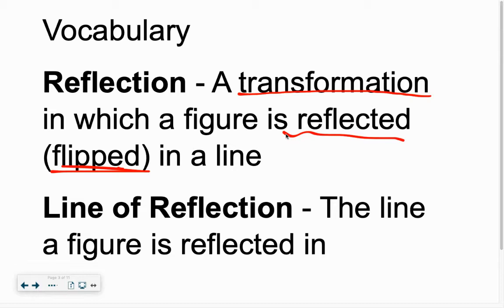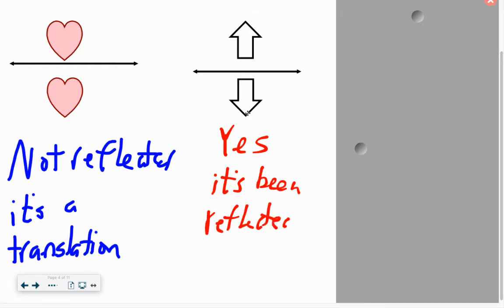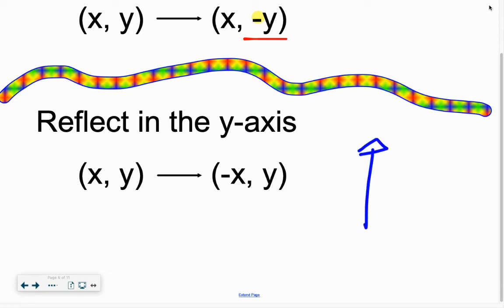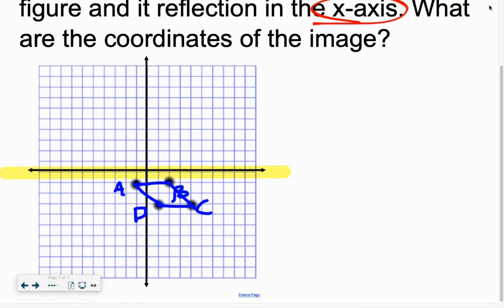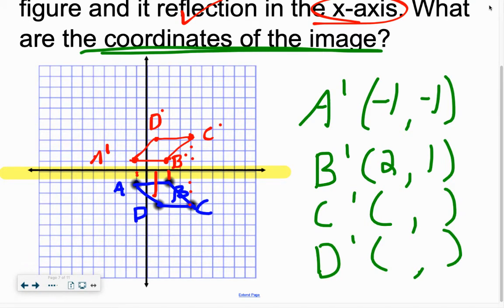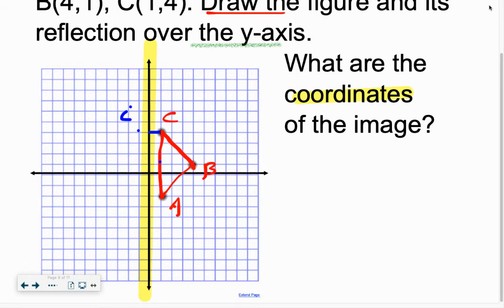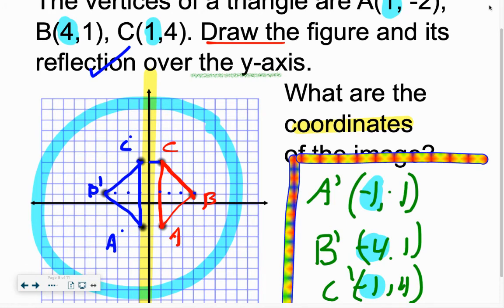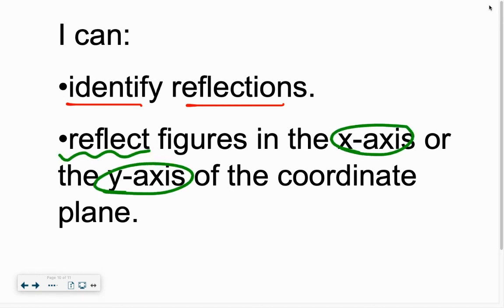2.3 Reflection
Big Ideas Course 3 Math (Advanced 7th grade). Chapter 2 Lesson 3.